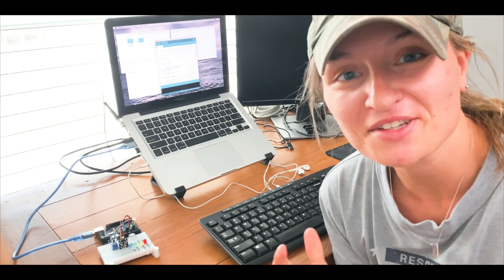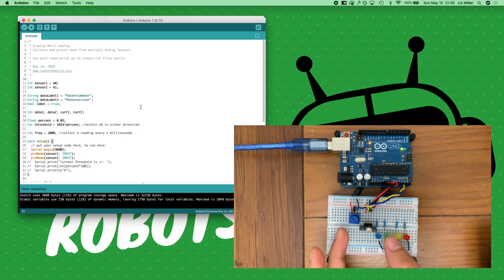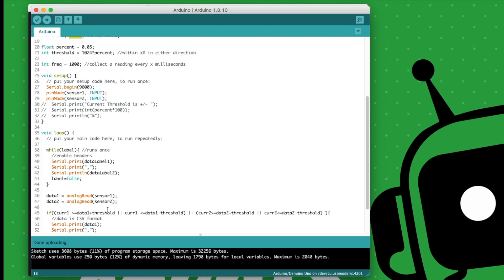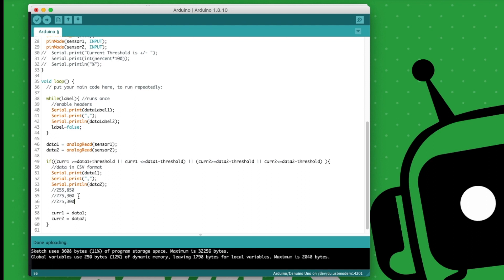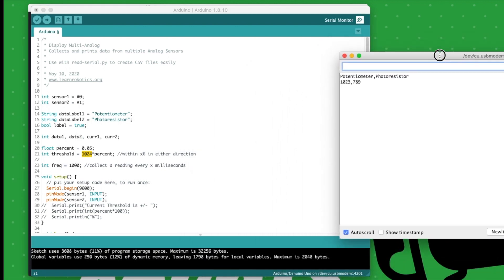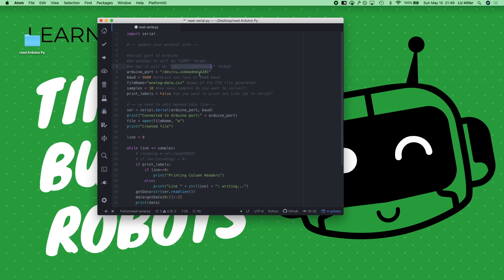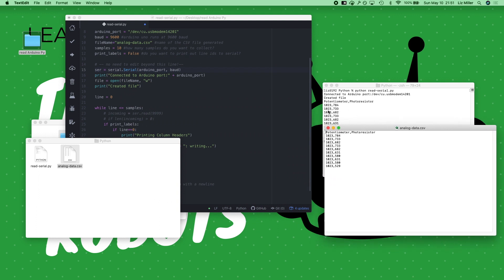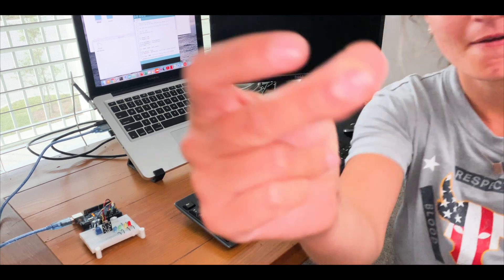Easy Way to Create CSV Files with Arduino Uno & Python (Save Data)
Join the Bootcamp & build a world-class portfolio that gets you hired ⤵️

Summary ⤵️
How to generate a CSV File from Arduino Sensor Data Using Python. Create a data logger script using the Python Serial module and an Arduino Uno (connected via USB).

🧰 Full Kit
🥧 Raspberry Pi
🍞 Breadboard kit

Why watch?
Hey, I’m Liz! For the past 13+ years, I’ve worked in robotics, AI, and automation—learning, building, and optimizing systems. I founded Learn Robotics to help professionals break into future tech careers by gaining hands-on experience and building world-class portfolios that impress employers. These days, everyone talks about AI and automation, but few actually know how to leverage it to advance their careers and make real money. That’s where this channel comes in.
I’ll show you the practical, no-BS strategies for using AI, automation, and tech to fast-track your career and unlock new opportunities—whether you're an engineer, entrepreneur, or just tech-curious.

My goal is to give you practical tips you can implement to advance your career, and in doing so, the rest of your life 💰